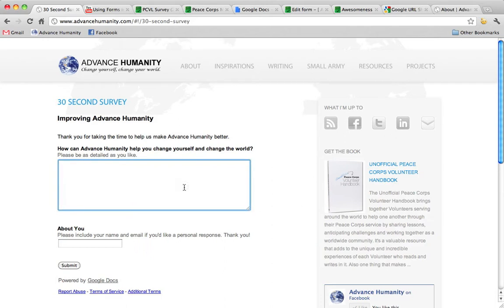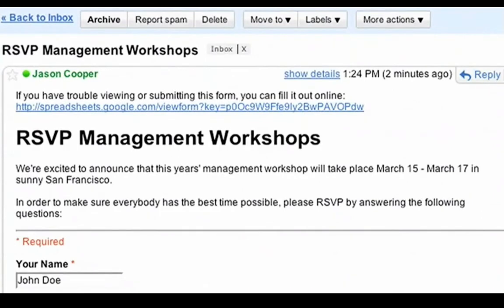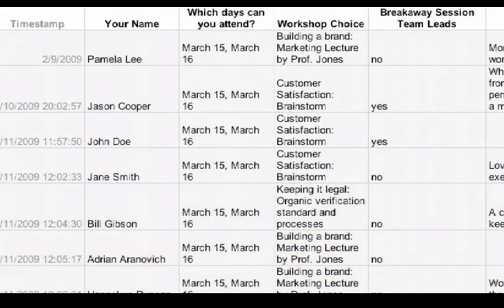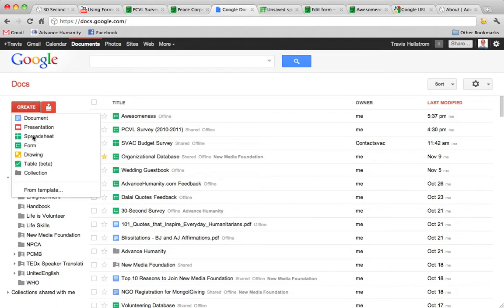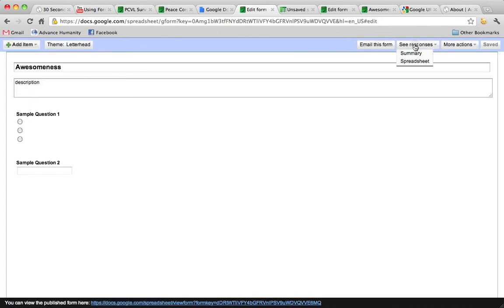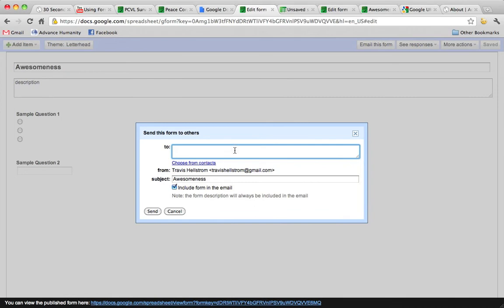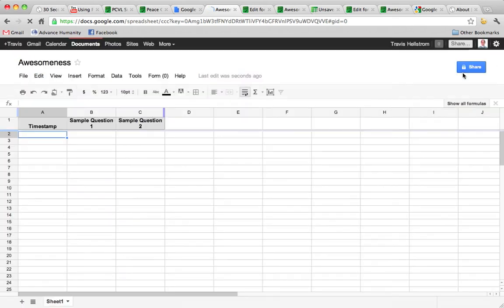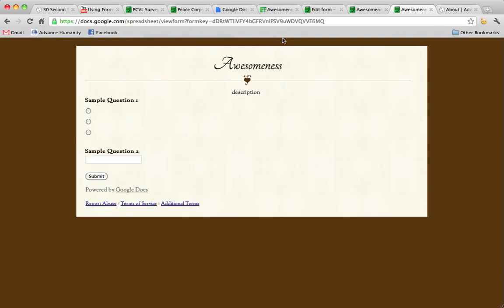How to Use Google to Make a Free Survey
Using Google to Make a Free Survey with Google Docs